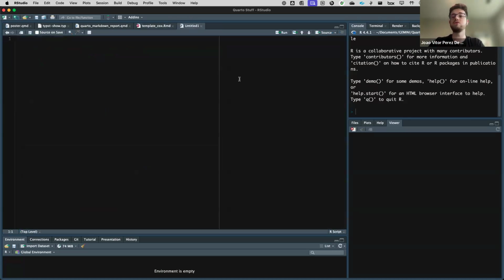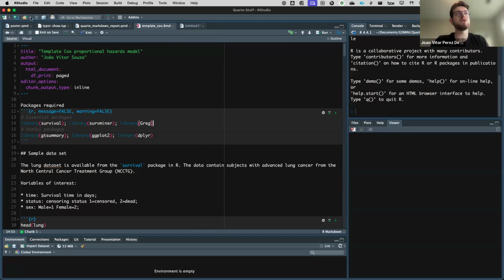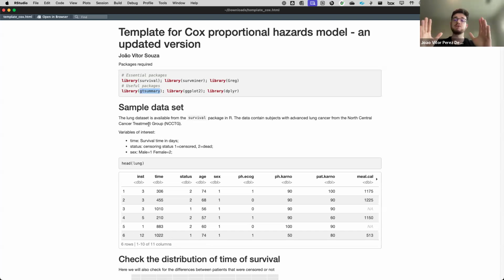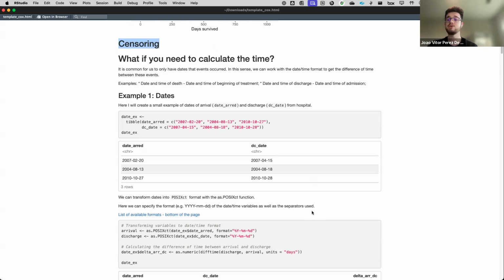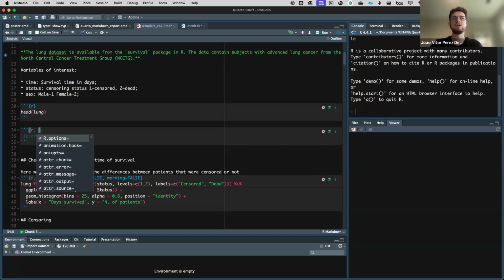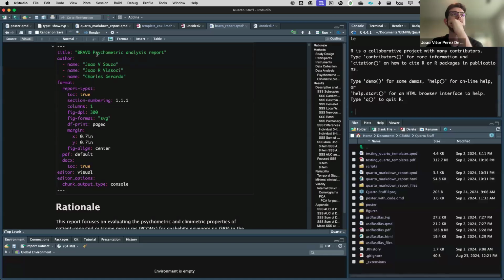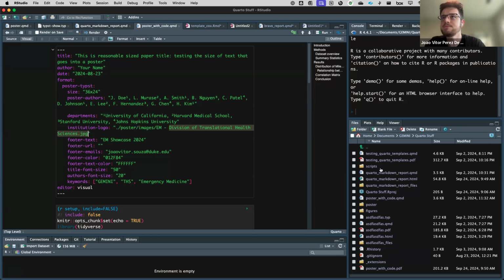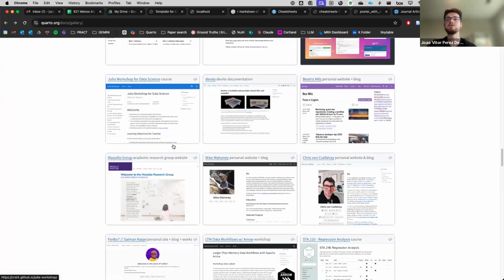An Introduction to R Markdown and Quarto Markdown | Research Methods & Data Science Calls